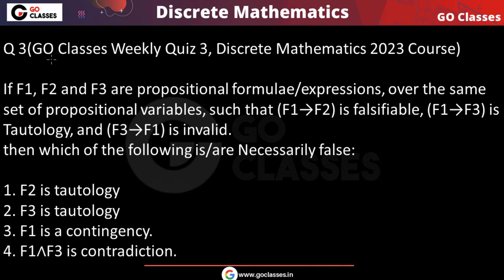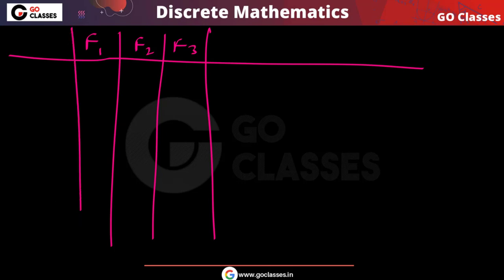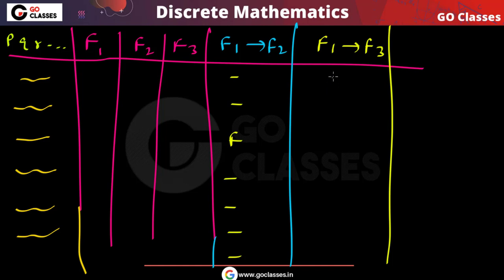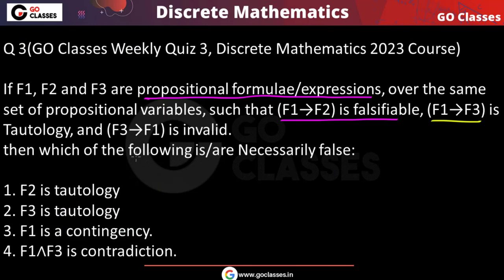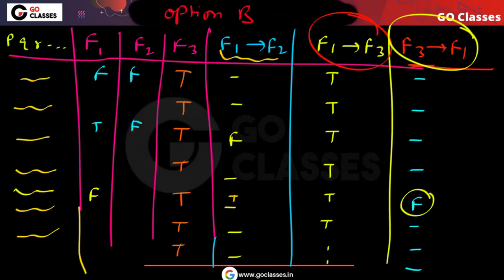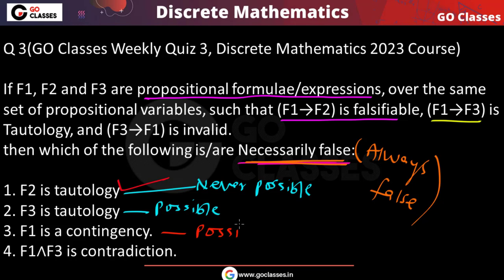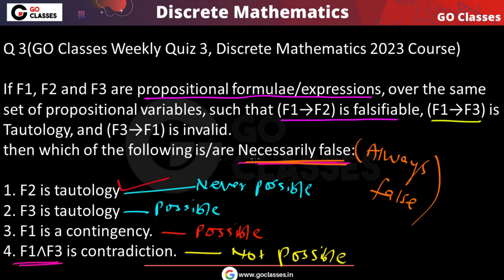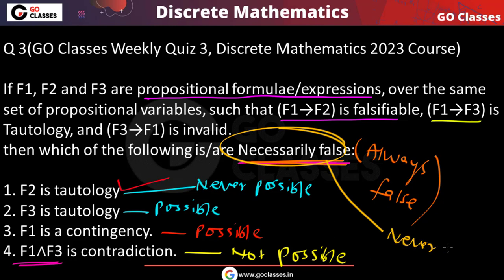Propositional Logic Question - Propositional Formula | Variation of GATE CSE 1991 Question: 03,xii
GO Classes Weekly Quiz 3 Question 3 | Variation 3 GATE CSE 1991 | Question: 03,xii | Proposition

If Fl, F2 and F3 are propositional formulae/expressions, over the same set of propositional variables, such that (F1-F2) is falsifiable, (F1F3) is Tautology, and (F3F1) is invalid. then which of the following is/are Necessarily false:
1. F2 is tautology 2. F3 is tautology 3. Fl is a contingency. 4. F1AF3 is contradiction.